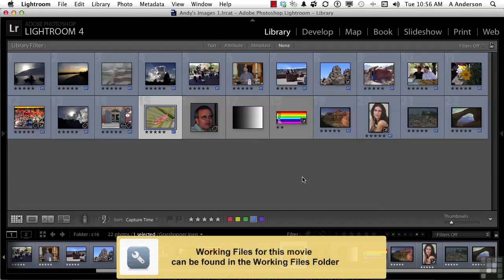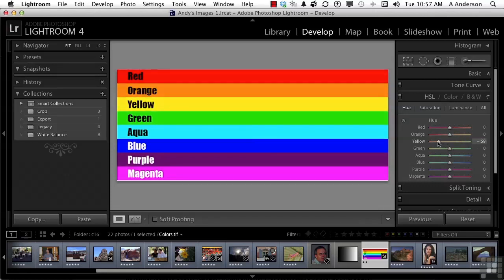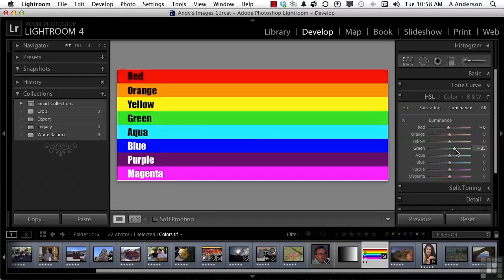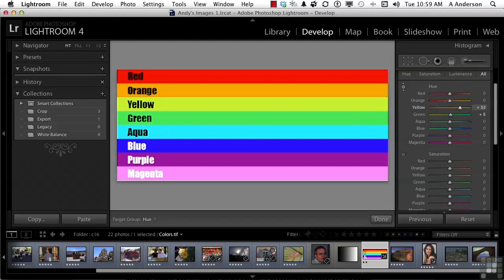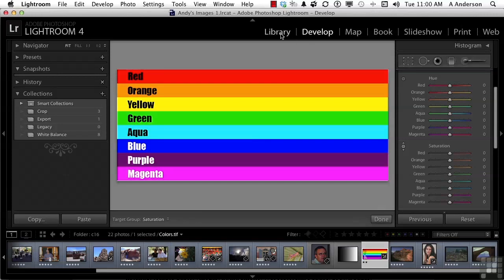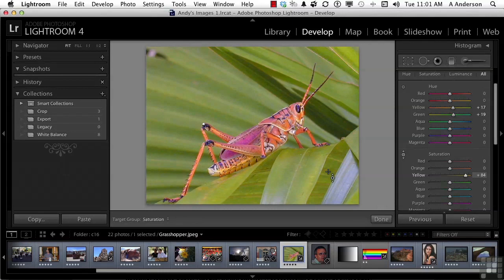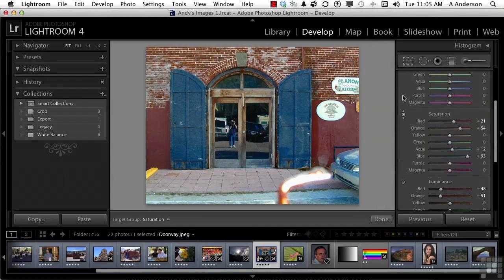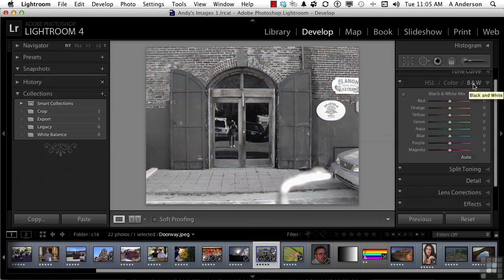Lightroom 4 Tutorial | HSL Color and B&W Adjustments | InfiniteSkills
Want all of our free Lightroom videos?

This video is just part of our Lightroom 4 training course. More information and free demos can be viewed on our main website YouTube